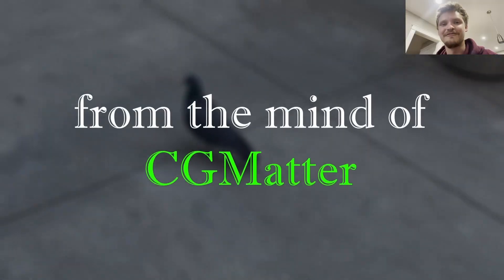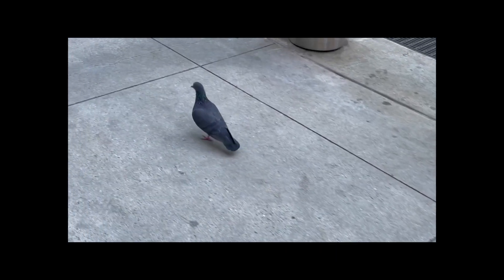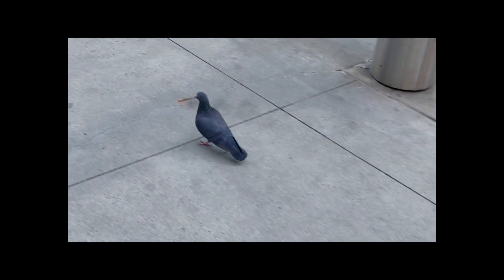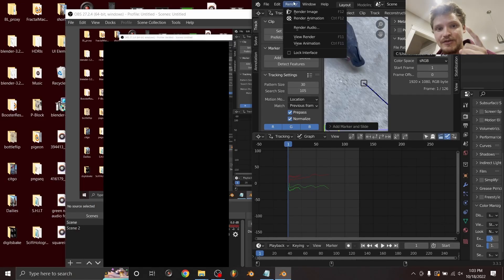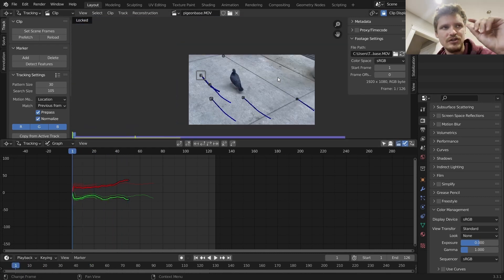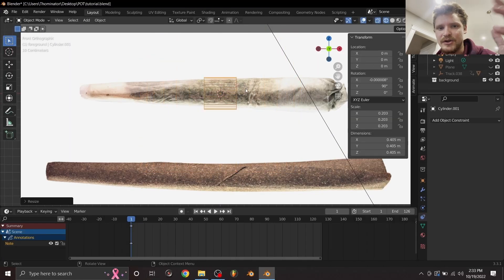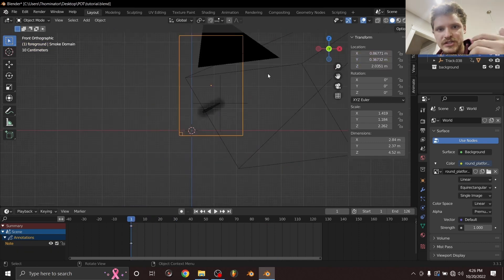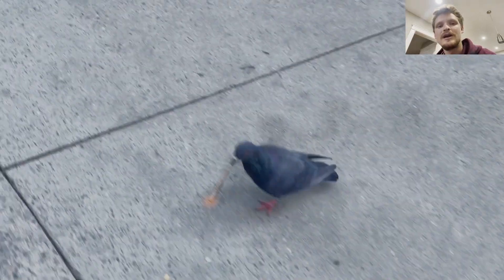P.O.T [Blender Course]